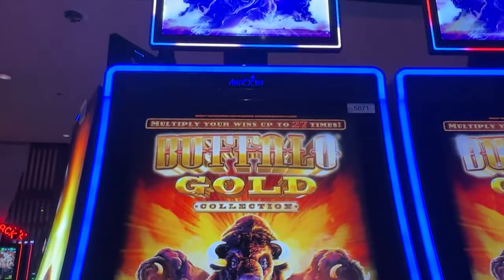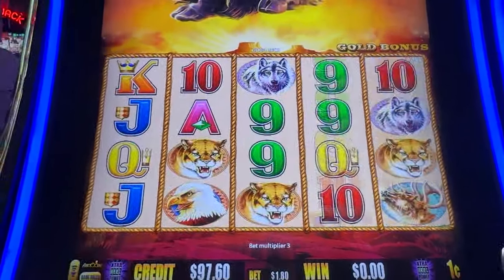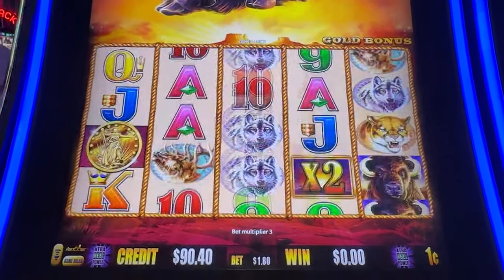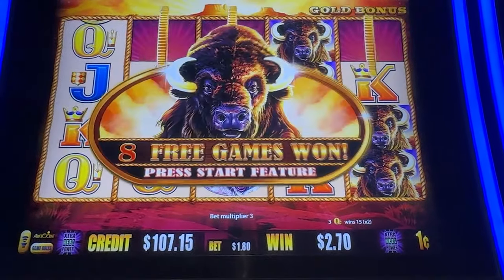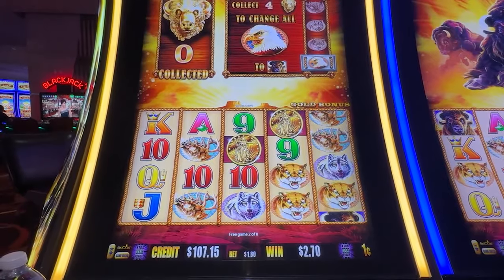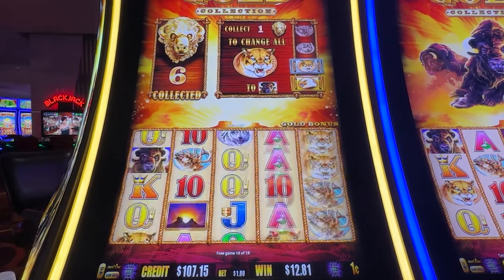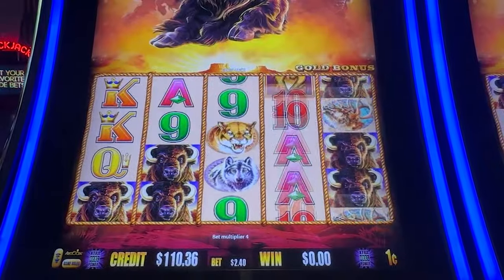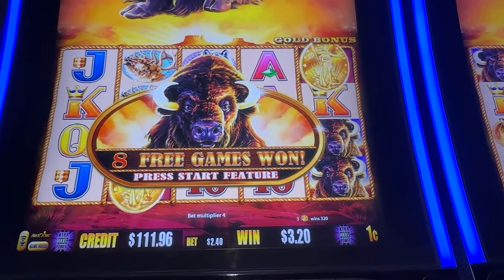99 Days of Buffalo Gold: Is it the End?